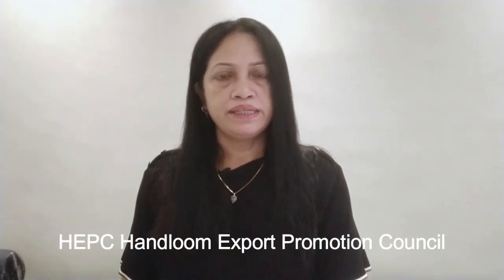How to export Handloom Bedsheet from Mizoram#mizoram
Step by step procedure
Compant set up
Product selection
IEC
MSME registration
Custom clearance
Shipping Documents
I